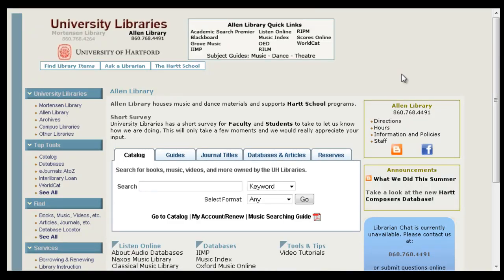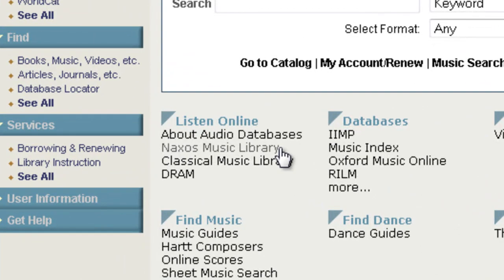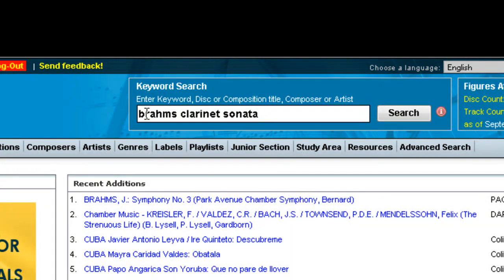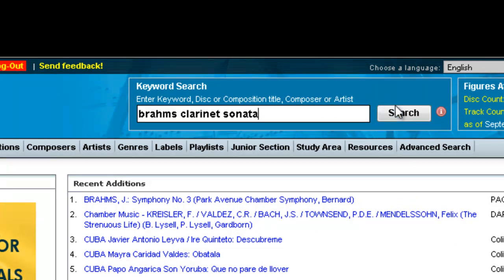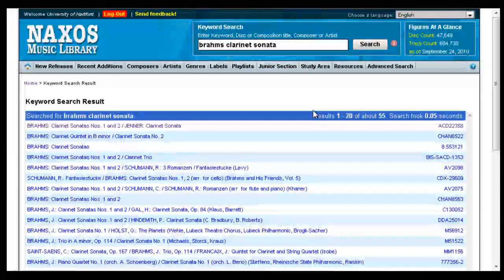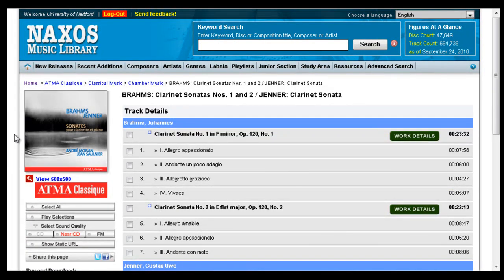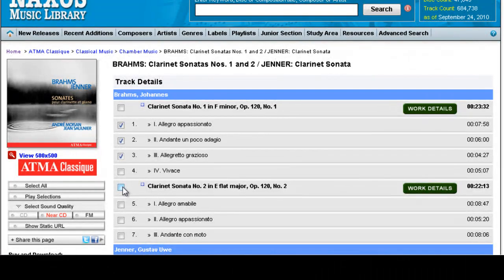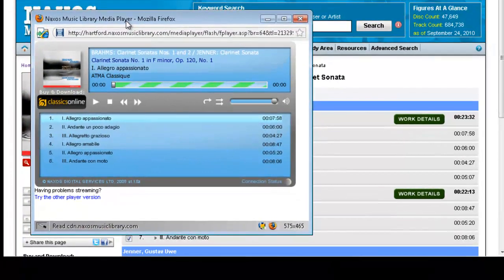Using Naxos Music Library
How to do a basic search in Naxos Music Library